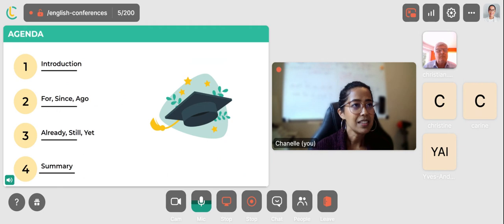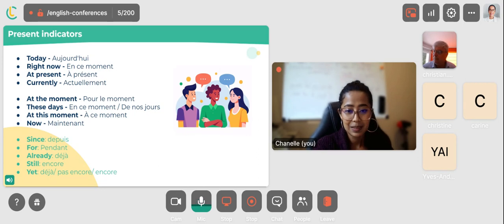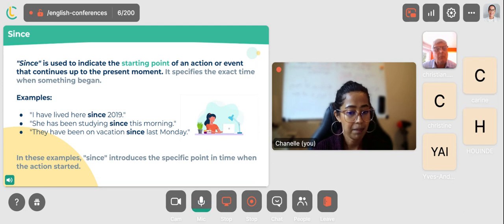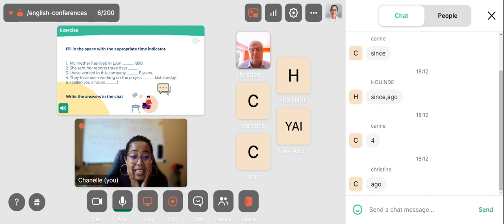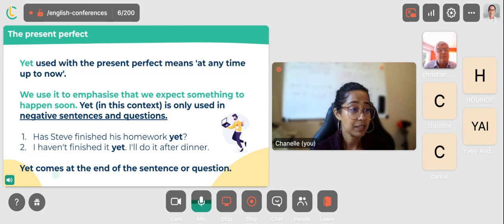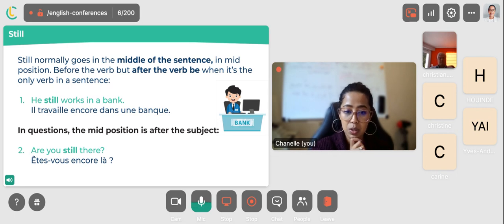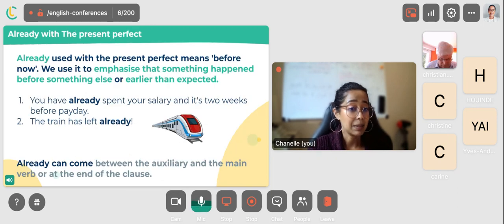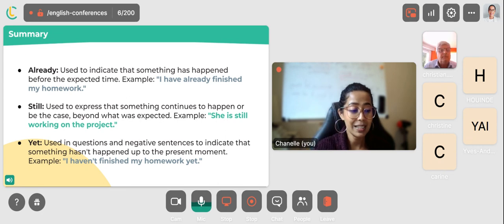Using Time Indicators | Utiliser les Indicateurs de Temps | Apprendre Anglais | Replay Webinaire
⏰📚 Devenez maître du temps en anglais avec notre webinaire 'Using Time Indicators Like 'For', 'Since', 'Ago'' (Utiliser les Indicateurs de Temps comme 'For', 'Since', 'Ago'), parfait pour les débutants. Ce replay du Cercle des Langues vous introduit aux concepts essentiels pour parler de durées, de points de départ et de moments spécifiques dans le passé.

Ce que vous découvrirez :

- Définitions et Usages : Apprenez la différence entre 'for', 'since', et 'ago', et quand utiliser chacun de ces mots pour parler du temps en anglais.
- Exemples Concrets : Découvrez comment ces prépositions et adverbes sont utilisés dans des phrases types pour clarifier le contexte temporel de vos actions.
- Pratique Interactive : Engagez-vous dans des exercices pratiques pour renforcer votre compréhension et votre capacité à utiliser ces indicateurs de temps dans vos conversations quotidiennes.

🕰️ Que vous parliez de vos expériences passées, décriviez des habitudes, ou planifiiez pour l'avenir, comprendre ces indicateurs de temps est crucial pour communiquer efficacement en anglais.

💡 Boostez votre apprentissage de l'anglais avec le Cercle des Langues : Visitez pour explorer nos formations adaptées aux débutants. Nous vous offrons des cours interactifs et engageants pour vous aider à progresser rapidement.

⌛ Si ce webinaire sur l'utilisation des indicateurs de temps 'for', 'since', et 'ago' vous a aidé à mieux comprendre et à pratiquer l'anglais, likez, partagez avec vos amis débutants en anglais, et abonnez-vous pour plus de contenu éducatif et pratique. 🔔